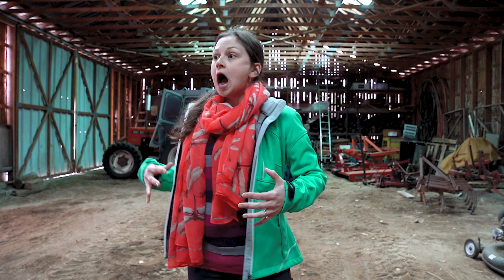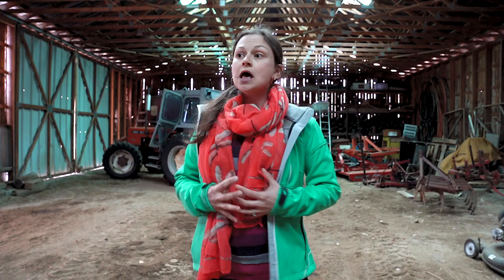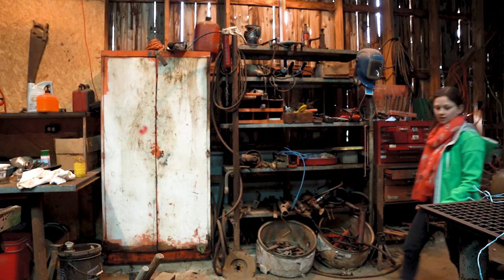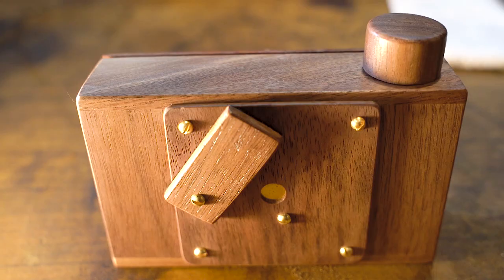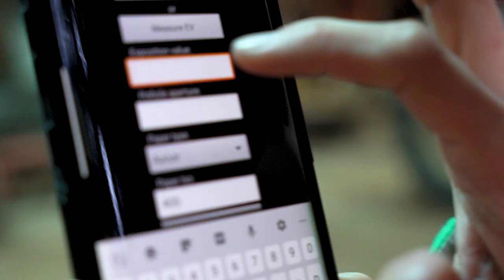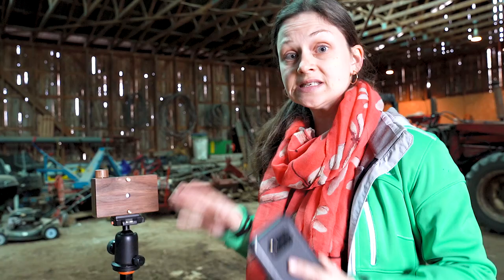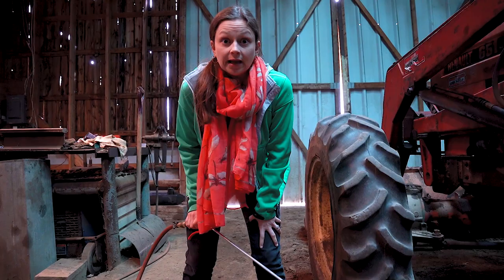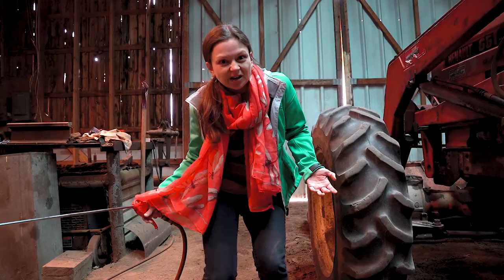Worldwide Pinhole Photography Day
Never having shot pinhole photography before, this was a lot of fun!  I can't wait to keep exploring and learning more about this style of photography!  I hope you enjoyed the video and, as always, you can visit my Instagram page @jesshobbsphoto for a closer look at today's images!

Ebay store of the camera builder: